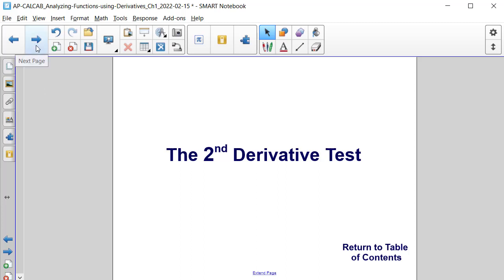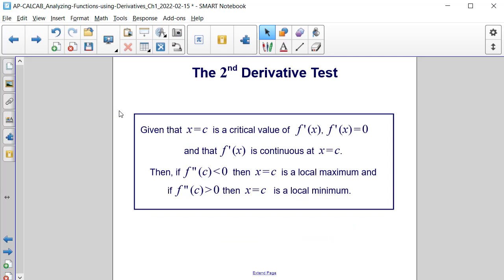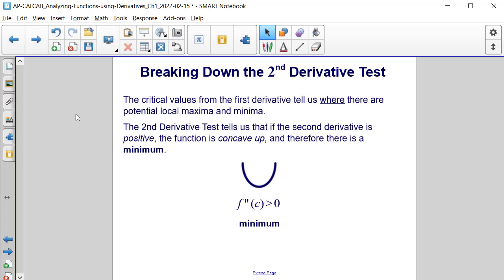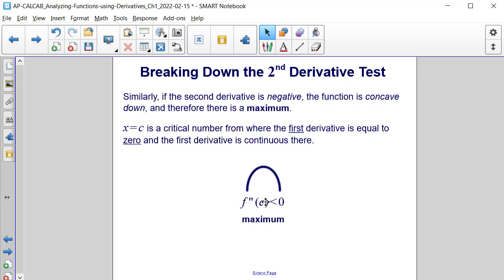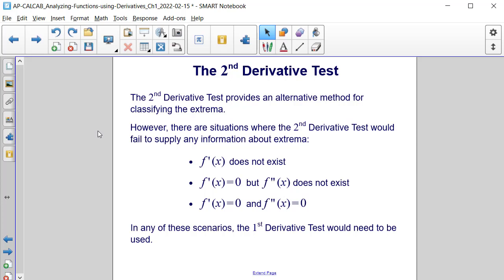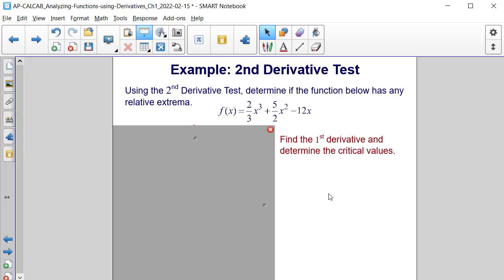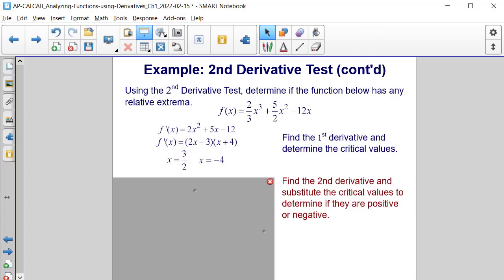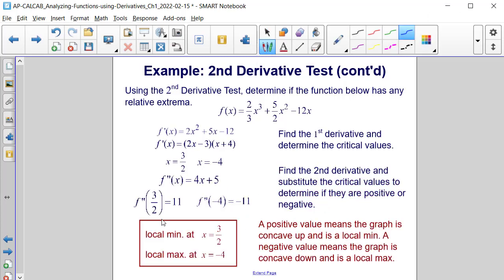The 2nd Derivative Test